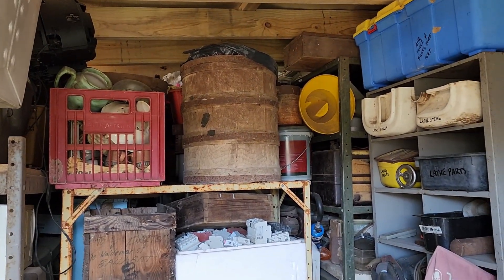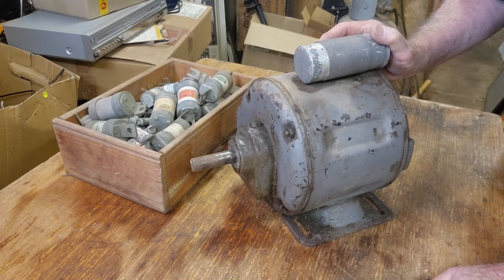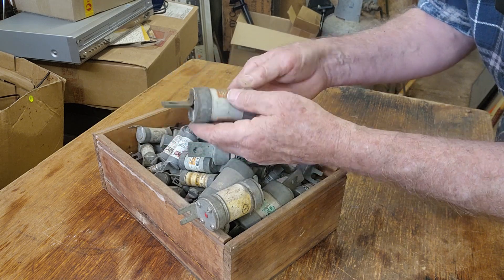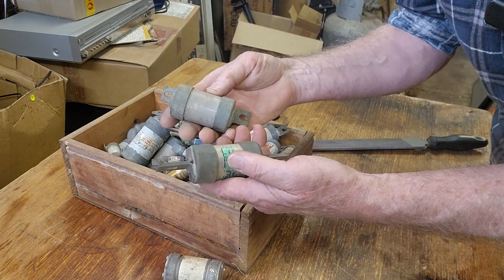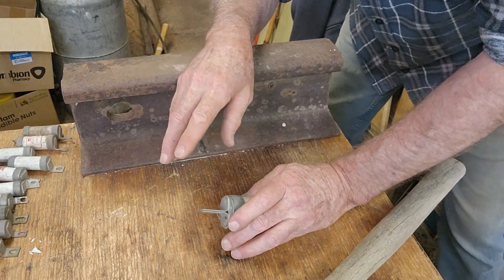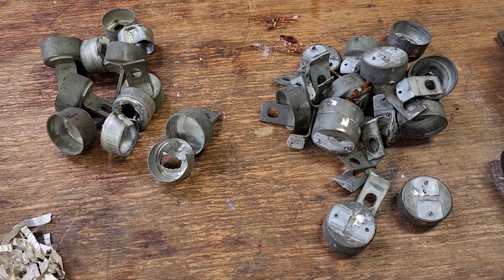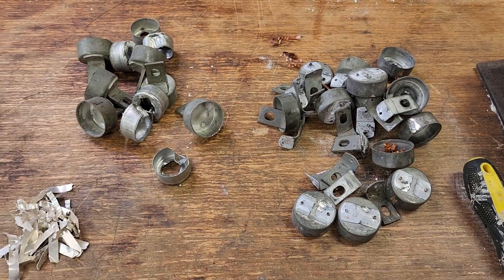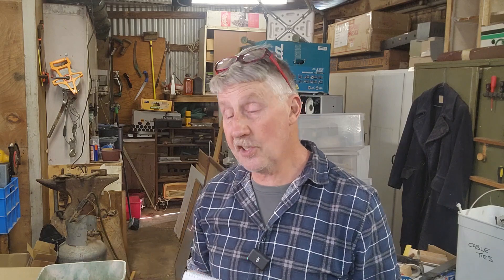Storage Shed Clean-out Part 38. How to Find Valuable Scrap Silver in old HRC Fuses + Copper & Brass!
In this week's emergency storage shed episode, I pull out a nice old 1950s Eicor electric motor - and then go about scrapping a box lot of old HRC fuses to discover a lovely haul of scrap silver!